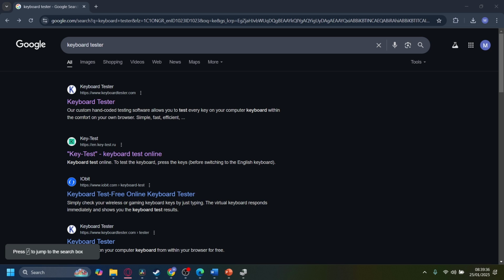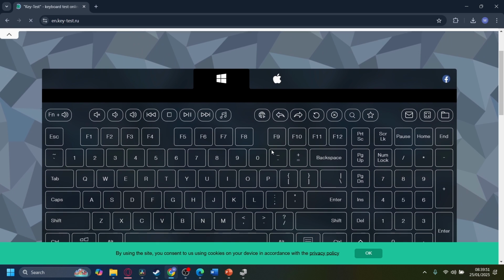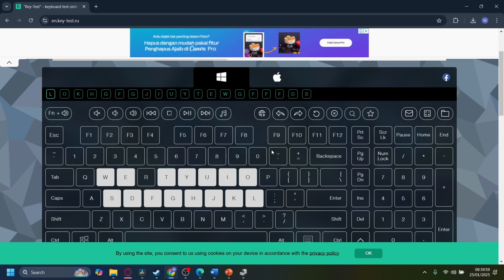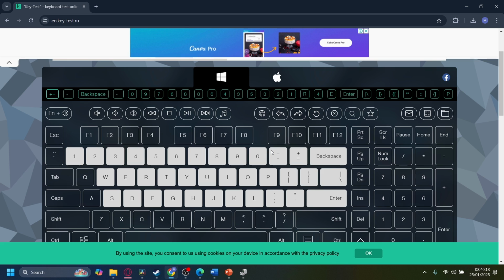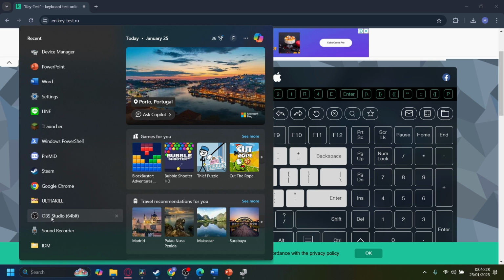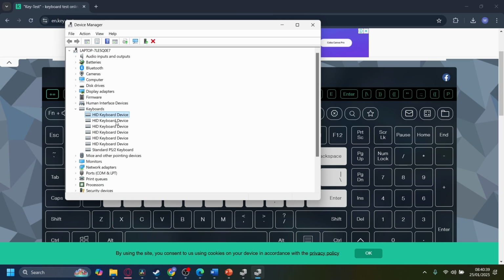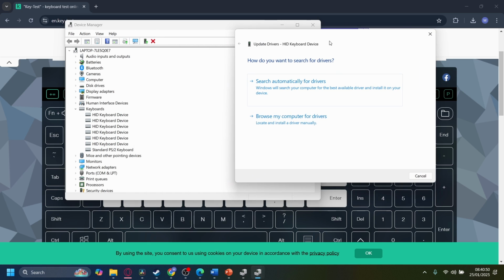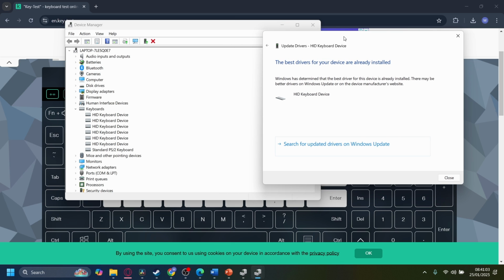Fix Keyboard Auto Pressing Issue on Laptop or PC – Quick Solution! ⌨️⚙️